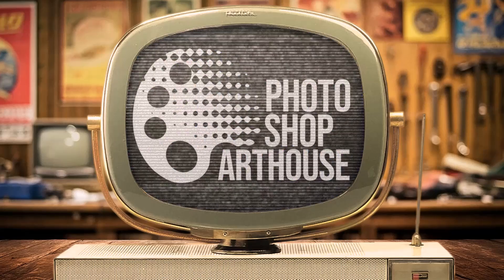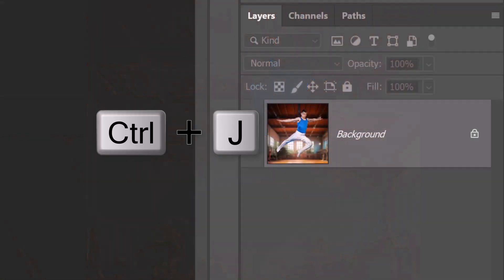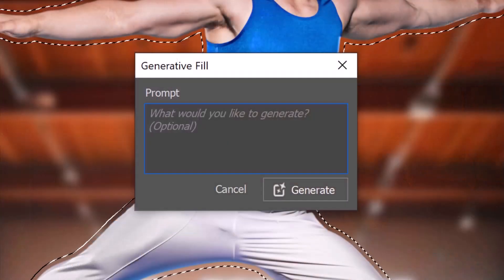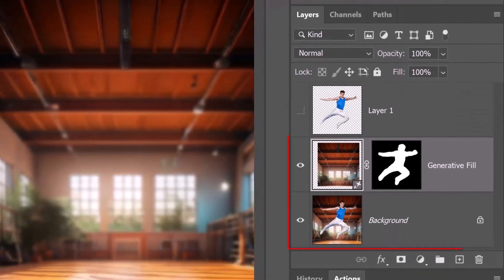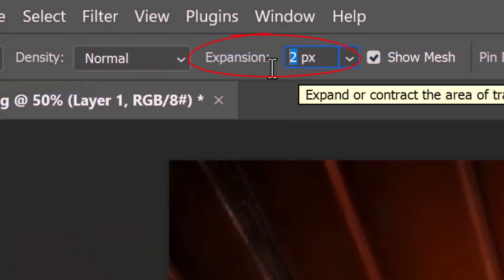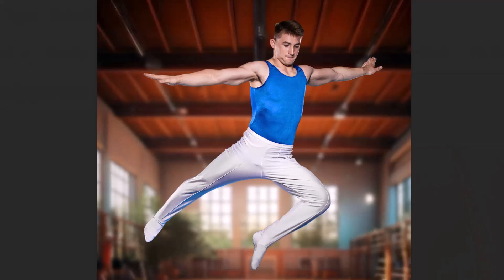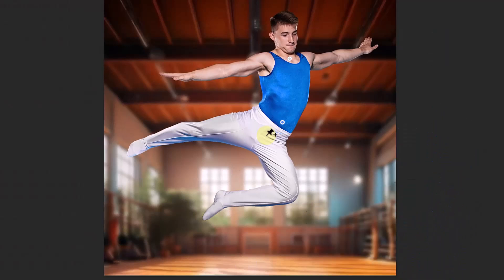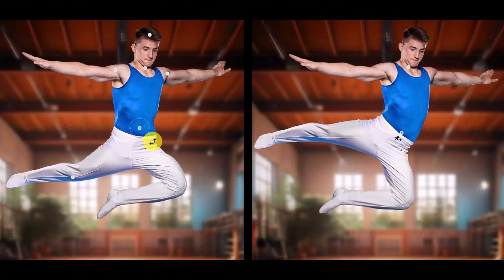Photoshop: Bend Anything with The PUPPET WARP Tool!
Hi, this is Marty from Photoshop Arthouse. In this Photoshop tutorial, I’ll show you how to use the Puppet Warp Tool to twist, rotate, bend, and warp any shape or figure with realistic results.

You’ll learn how to:
• Separate your subject from its background
• Use Generative Fill to extend the background
• Convert your subject into a Smart Object for non-destructive editing
• Add, move, and delete pins to anchor transformations
• Rotate parts of your subject and even control pin depth to place elements in front or behind each other

Perfect for creating surreal effects, dynamic poses, and creative photo manipulations!

ID #: 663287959 by I T A L O

All my Patrons can watch my new Photoshop tutorials one week BEFORE the public can see them! 😊💙 "Supporter Plus" patrons receive transcripts of the videos! 🤗